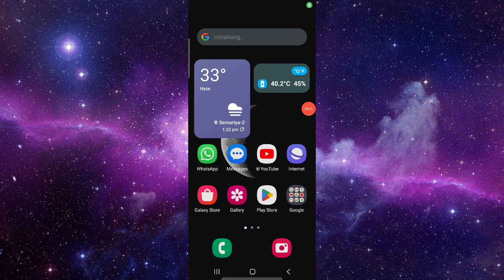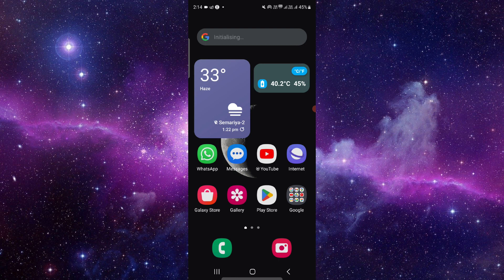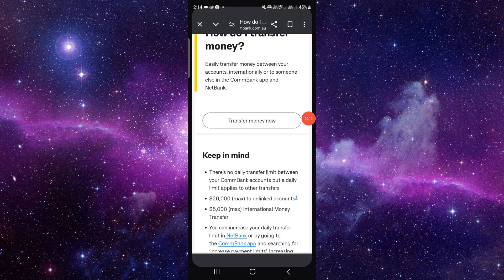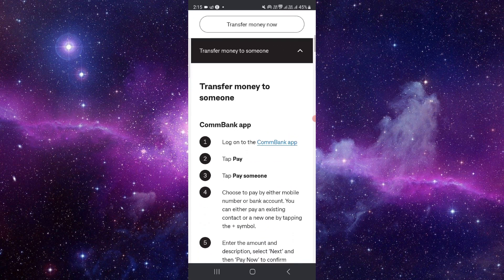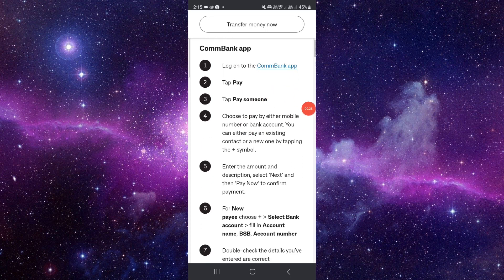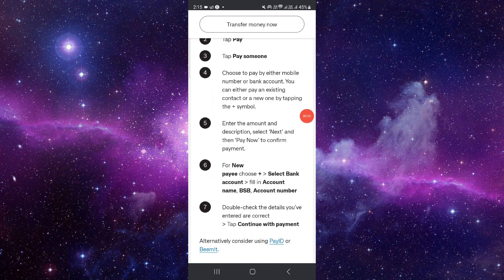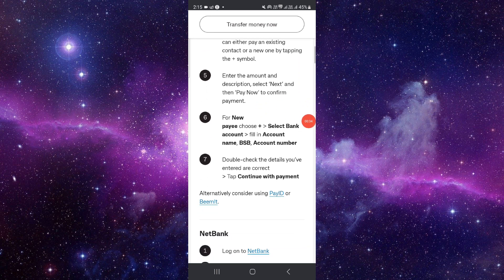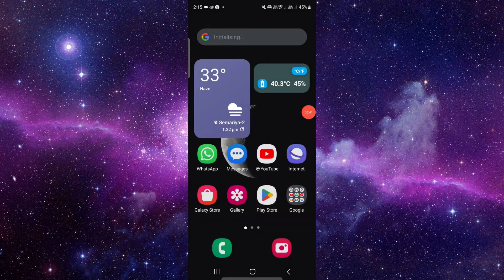✅ How To Transfer Money from Commonwealth Bank To Anz (Full Guide)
Unlock seamless fund transfers between Commonwealth Bank and ANZ with our comprehensive guide. In this tutorial, we provide step-by-step instructions on how to transfer money from your Commonwealth Bank account to an ANZ account, enabling you to manage your finances across banks effortlessly. From accessing your Commonwealth Bank account to initiating the transfer, entering recipient details, and confirming the transaction, we'll walk you through each step of the process. Watch this video to learn how to transfer money from Commonwealth Bank to ANZ and enjoy convenient interbank transactions.

Key Learning Points:
- Step-by-step guide to transferring money from Commonwealth Bank to ANZ
- Understanding interbank fund transfer processes and considerations
- Tips for efficient and secure fund management between Commonwealth Bank and ANZ